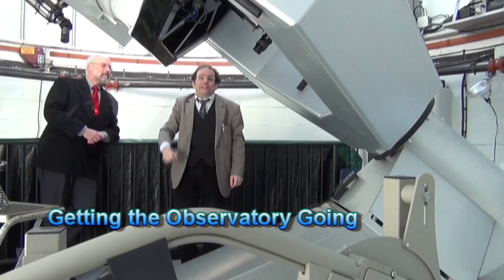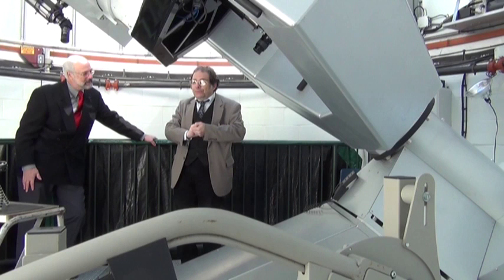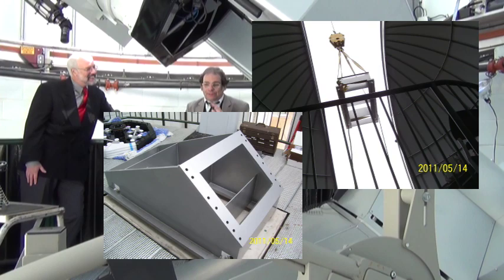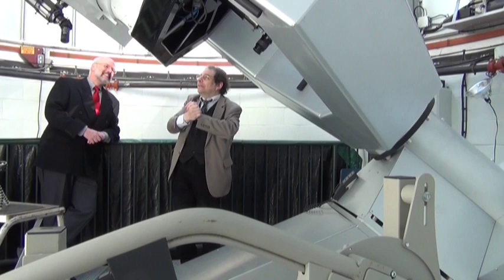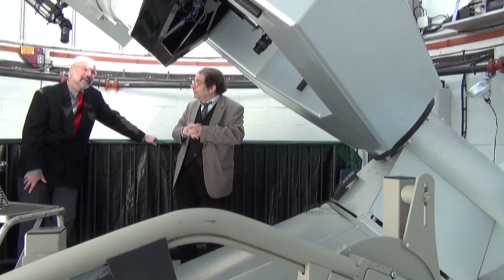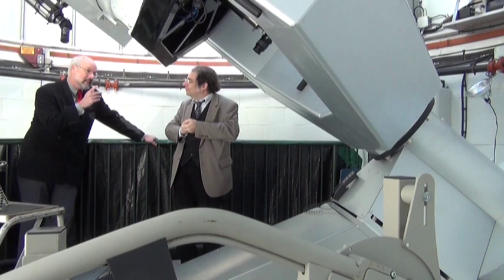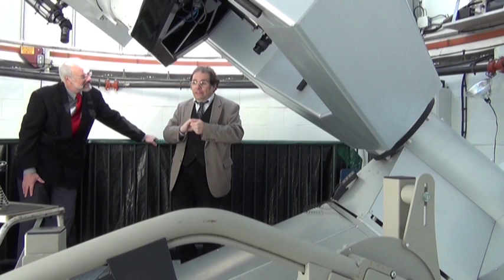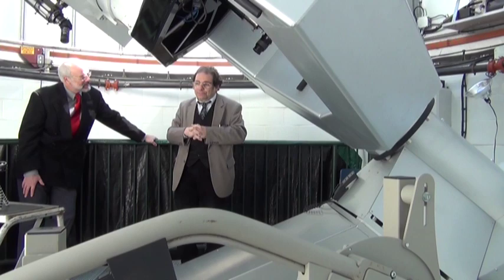George Mason University Astronomical Observatory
This video provides the viewer with an overview of the George Mason University observatory on the Fairfax, Virginia campus. It addresses the assembly of the telescope, some of the research our students have done using the telescope, and the outreach programs associated with the observatory and its inflatable planetarium system.